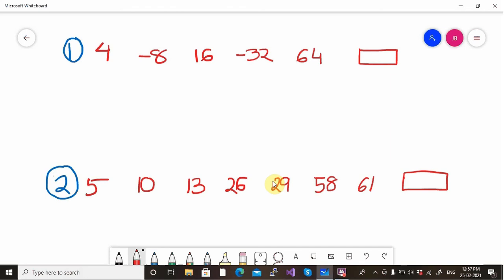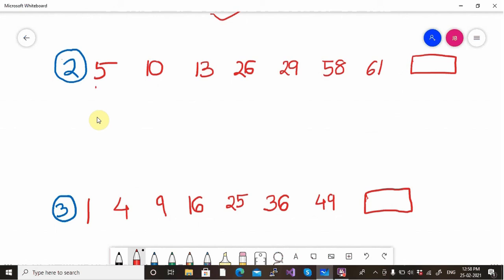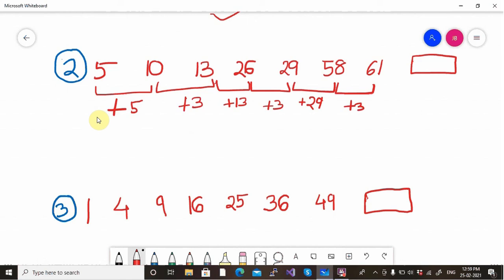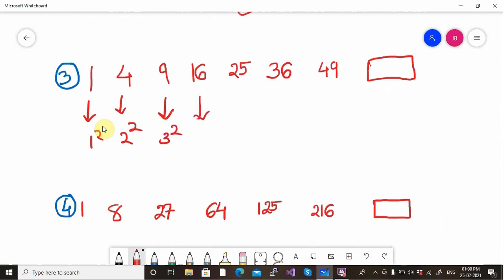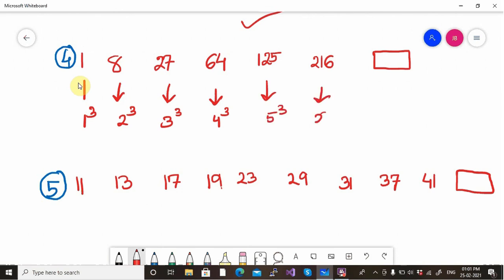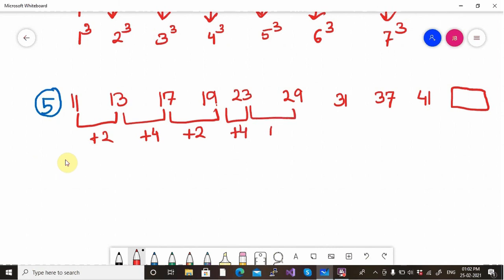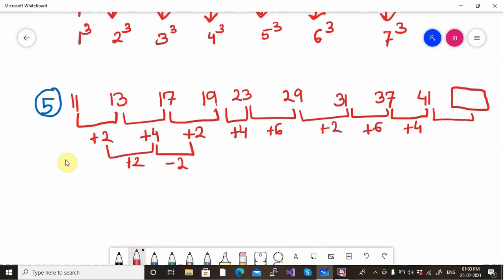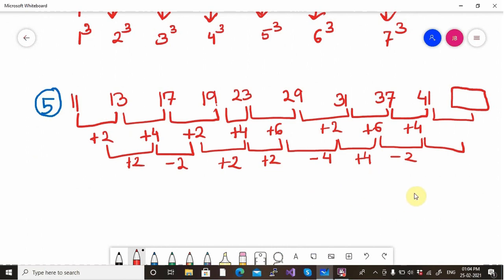Number Series | Solved Questions | For All Competitive Exams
This video is all about the solved questions and answers of the Number Series Chapter. This video will help you with your exam preparations. You can practice these questions yourself. These Questions belong to the basic level.